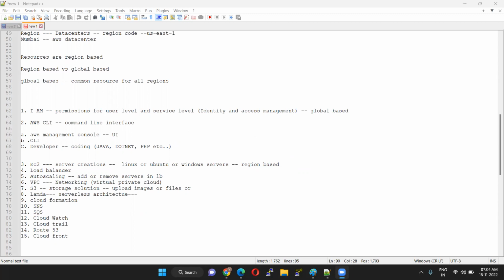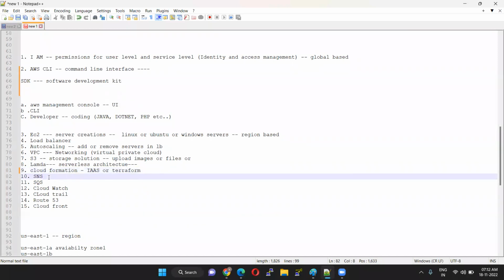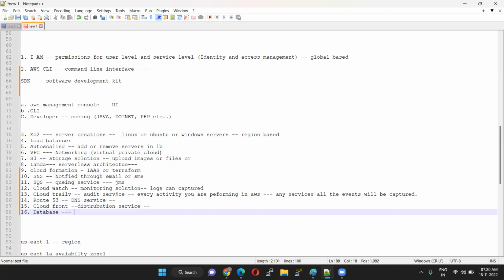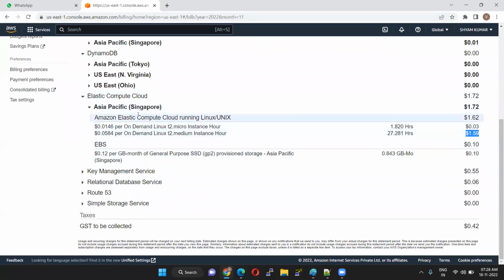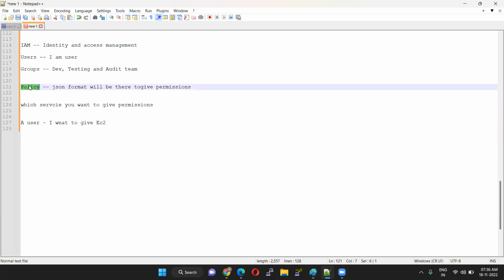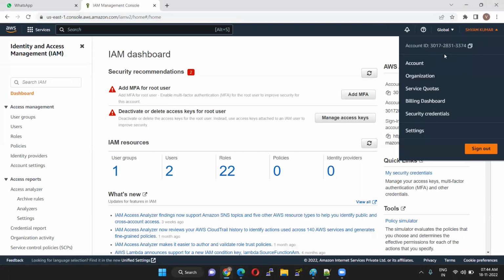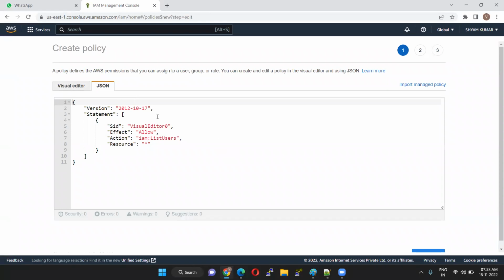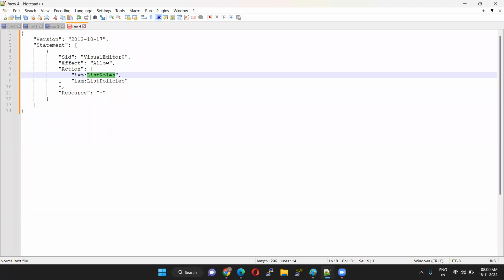AWS ( Amazon Web Services ) Session 2 For Beginners | Saag Technologies